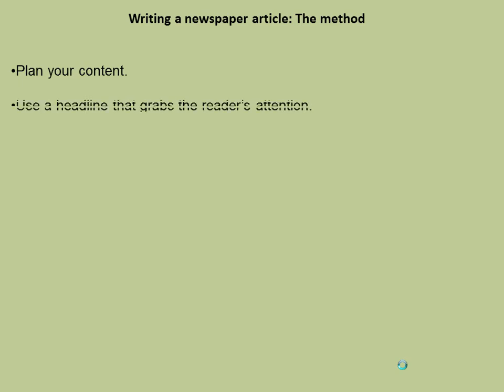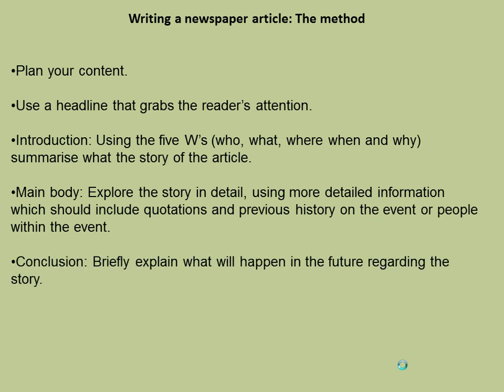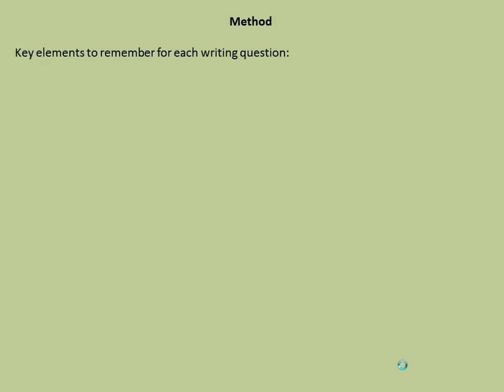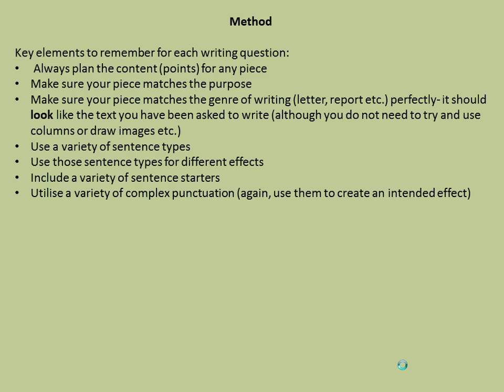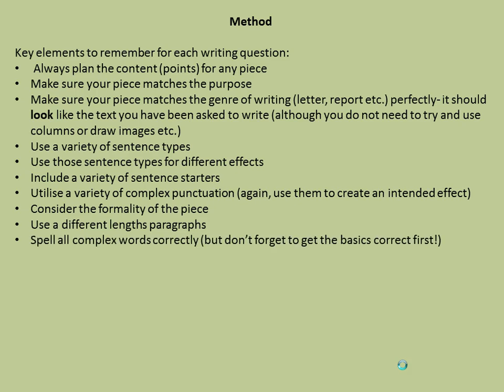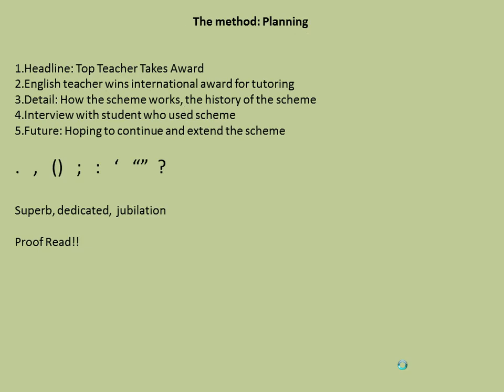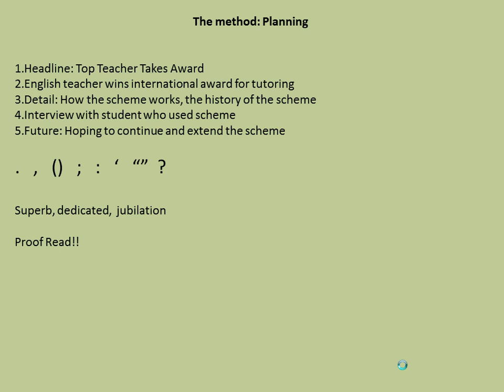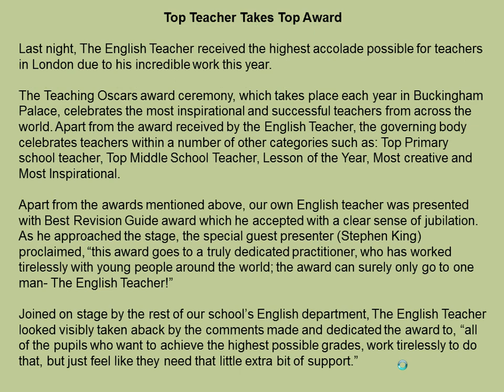How to write the perfect newspaper article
For all the revision resources you can need.

Whether you're revising for exams, or just looking for a quick revision guide, this useful video will help you achieve the perfect mark newspaper article.